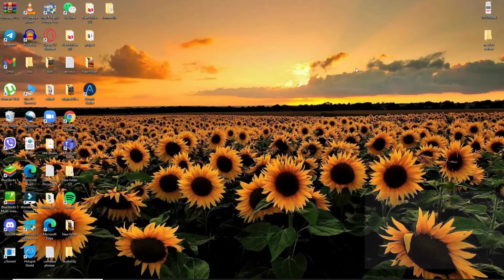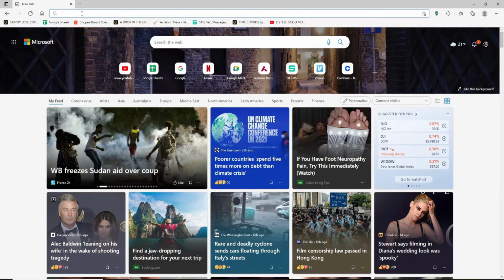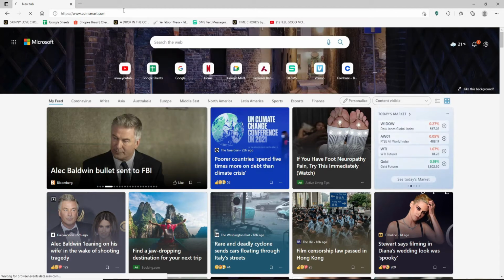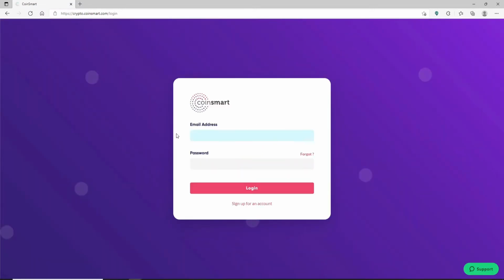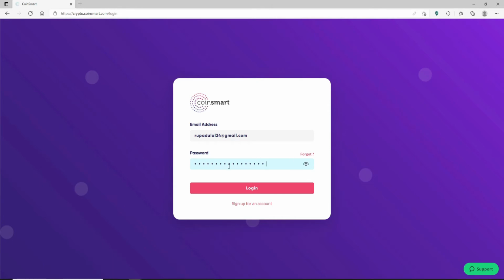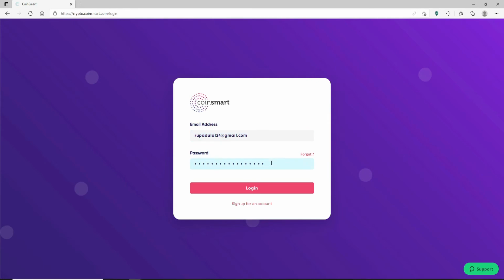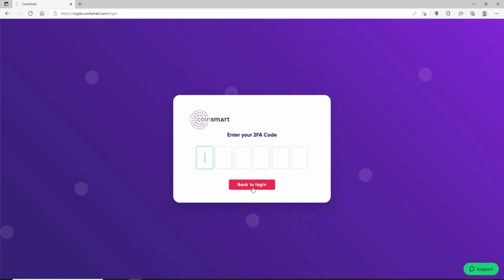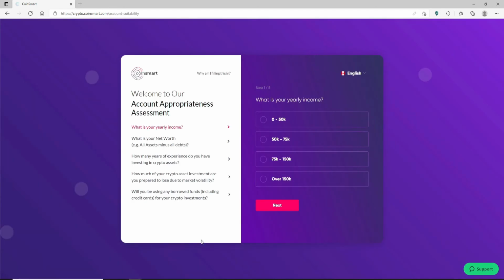Coinsmart Login: How To Login Coinsmart Account 2022?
CoinSmart is a cryptocurrency exchange based in Canada. It allows users to buy and sell cryptocurrencies, as well as store them in a wallet on the platform.

In today's tutorial video, I'm going to guide you on how to sign into coinsmart using your desktop.

Follow the instructions down below:

1. Go to your web browser and type in Press the enter key on your keyboard

2. The home page of coinsmart will open and click on the login link at the top right hand

4. Go to the password field and type in the password correct (in case you don't remember your password click on forgot link at the top and follow the instructions to reset to a new password)

5. If you've not signed up for coinsmart then you can click on the Signup for an account link and follow the  instructions to register for a new account

6. Enter all your credentials correctly and click on the login button. Enter your 2FA code (2-factor authentication). You can get your 2FA code from the google authenticator app on your smartphone or you can also open it up on your desktop. Finally, answer some of the questions that will be asked of you.

That is how easily you will be logged in to coinsmart. I hope you found the video to be helpful.